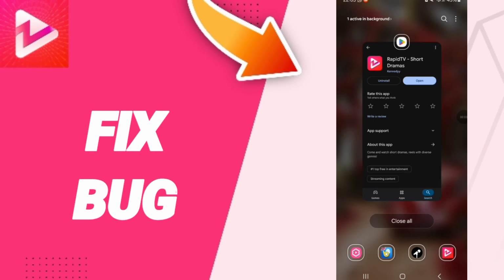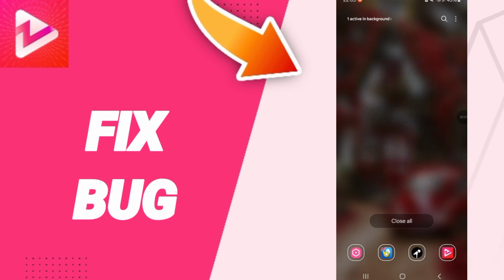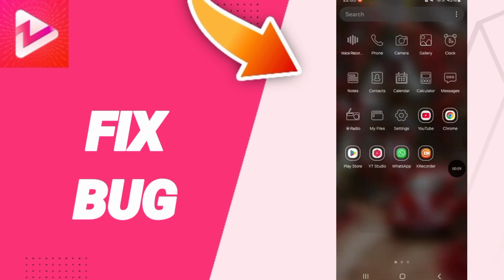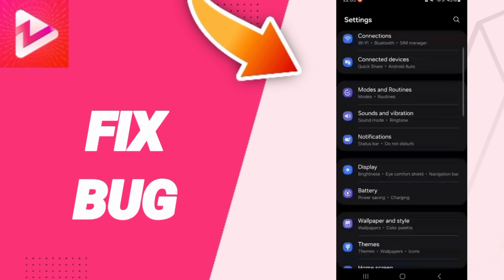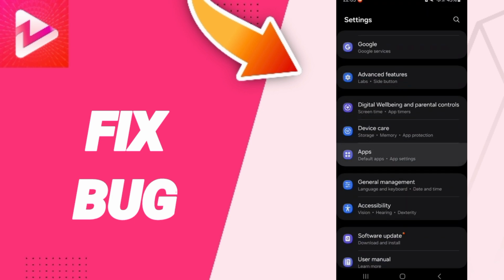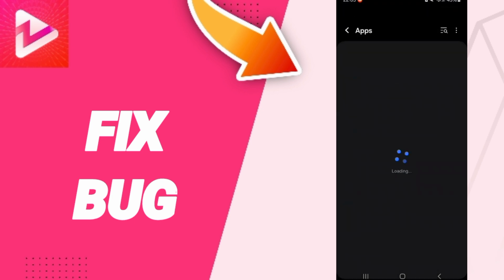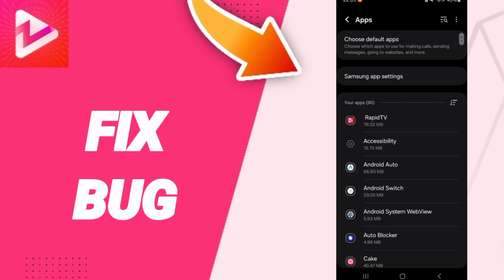How To Fix Bug On Rapid TV App 2025